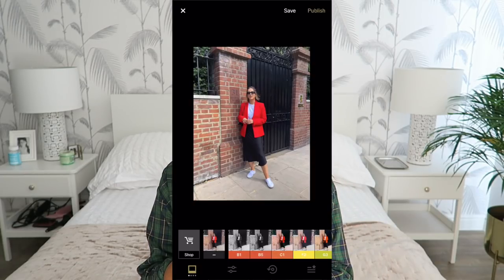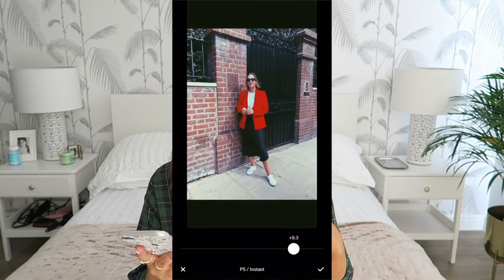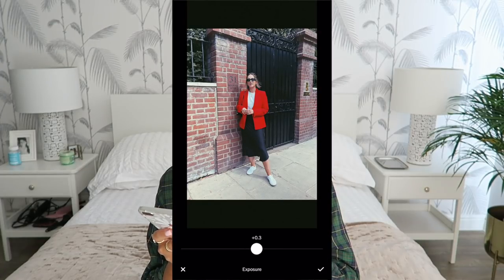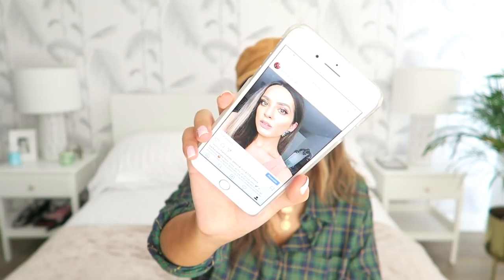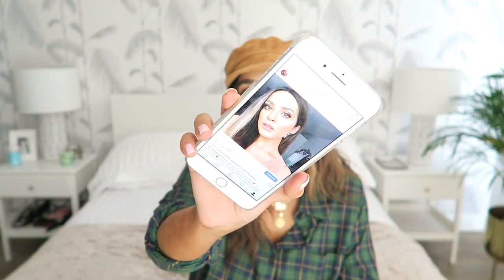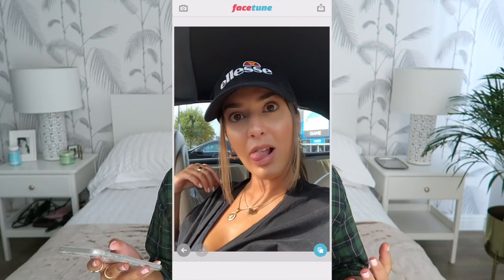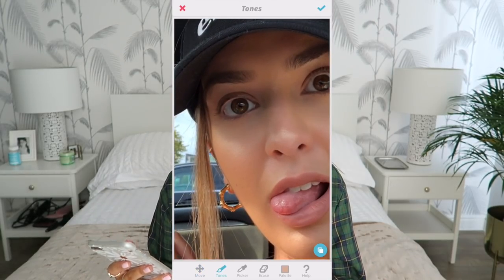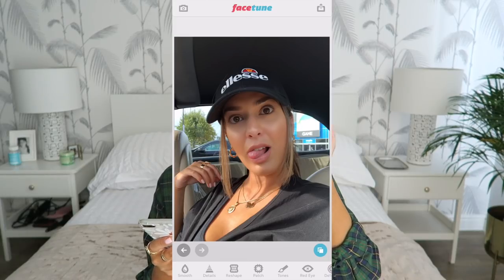HOW I EDIT/TAKE INSTAGRAM PHOTOS - MY TIPS & FAV APPS!!!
Hey guys! I've been getting sooo many questions about how I edit my instagram photos recently so here is a video showing you guys what apps I use and how I use them to edit! Hope this is useful to some of you let me know down below!

Rabia's instagram: @rabia098